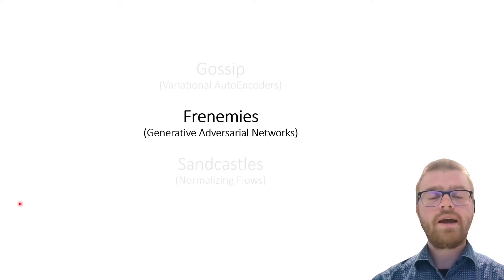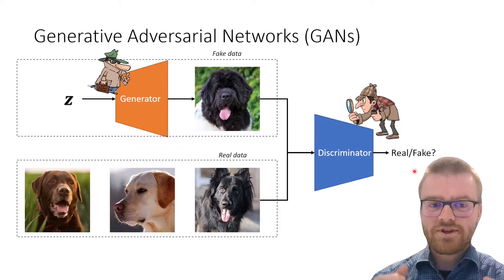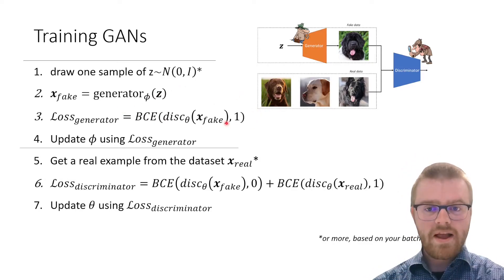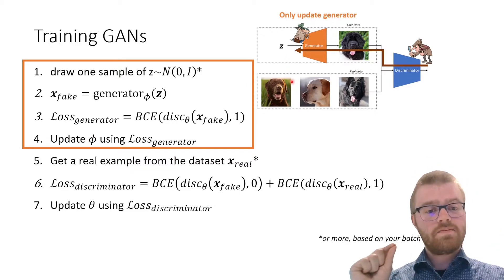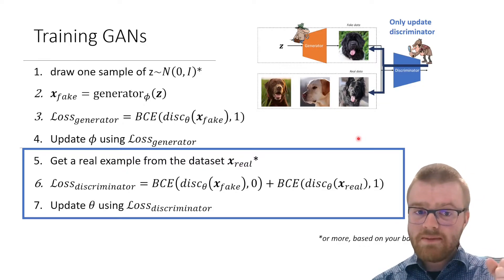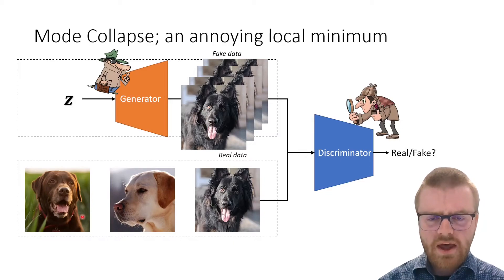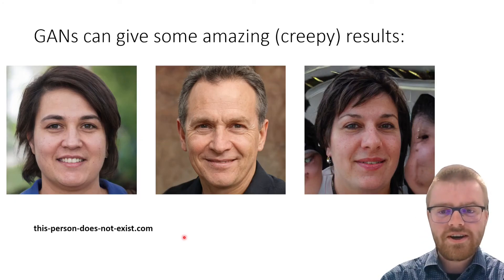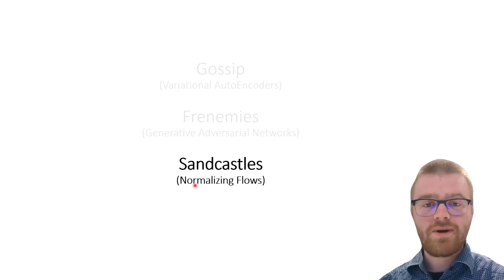Generative Modeling - GAN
In the third part of this introductory lecture I will be presenting Generative Adversarial Networks (GANs).